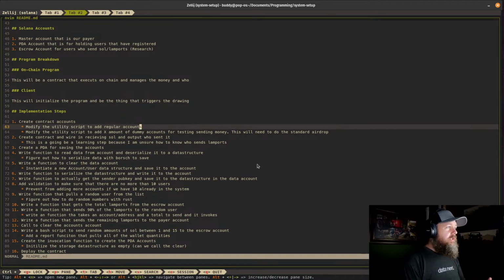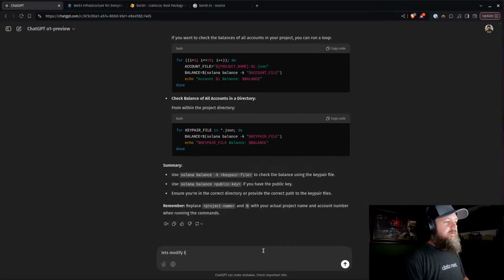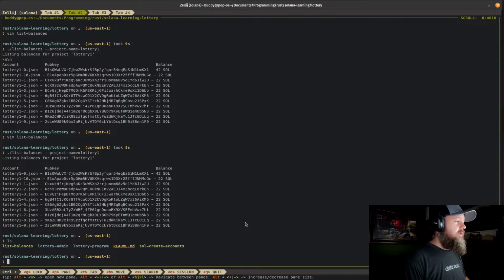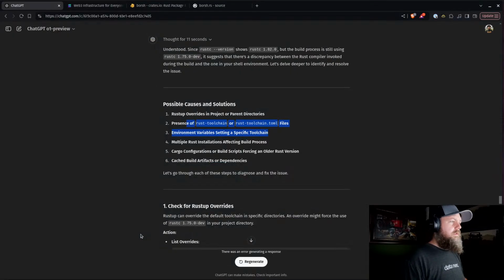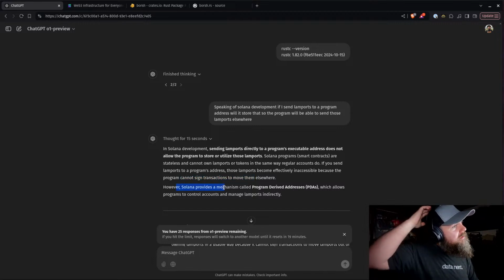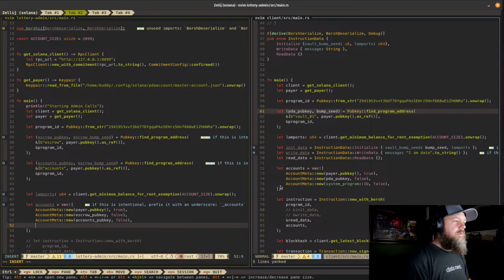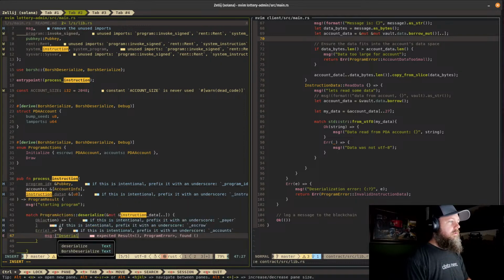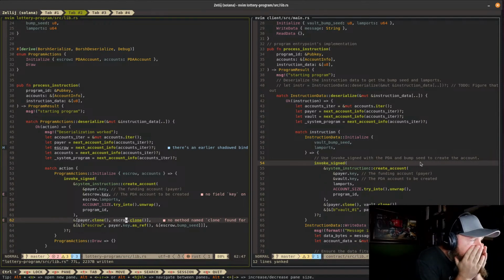Starting Our Solana Lottery App | Rust Solana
Now that we have our lottery application planned out we can start to implement it.